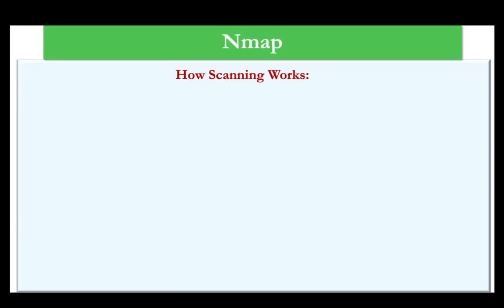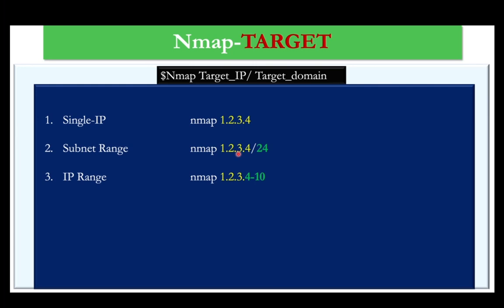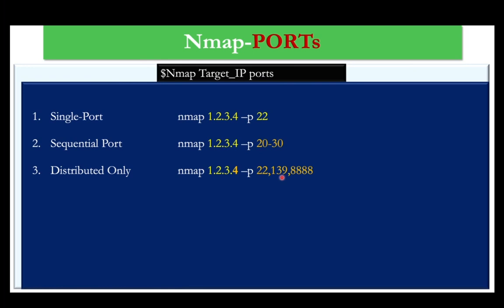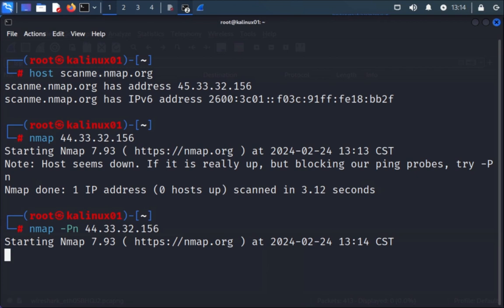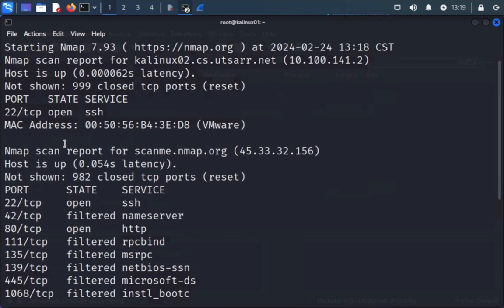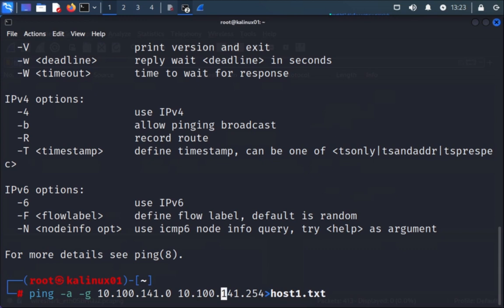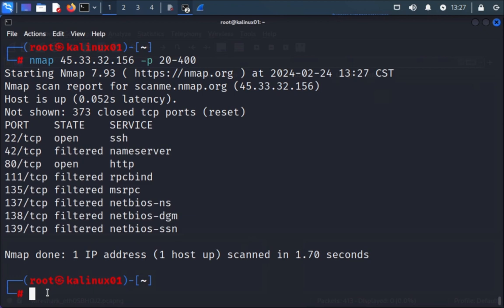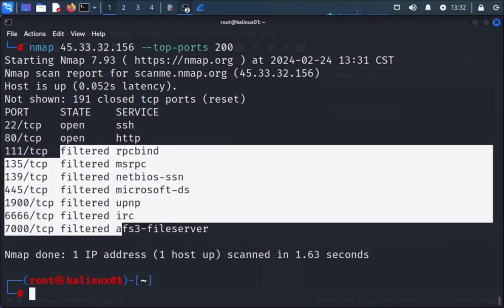Lecture 8 Nmap Scanning ways on kali